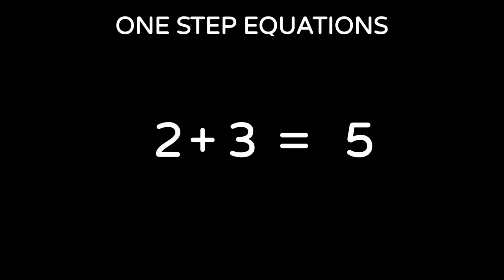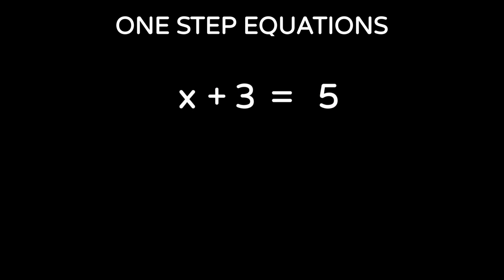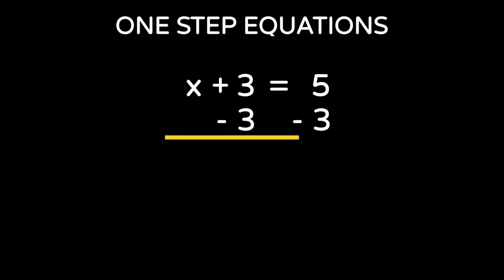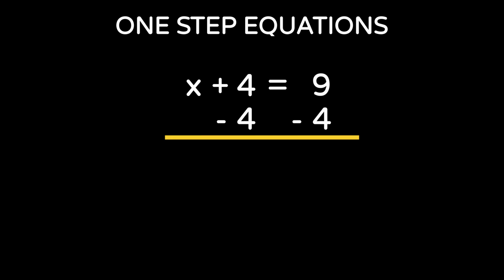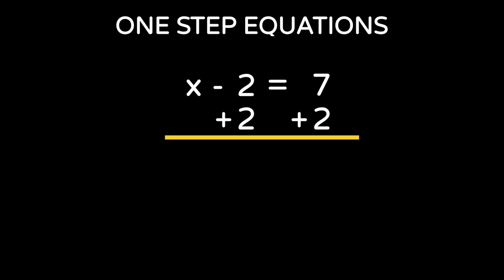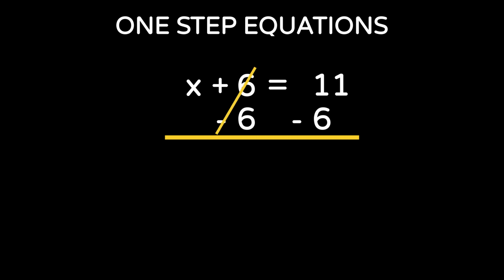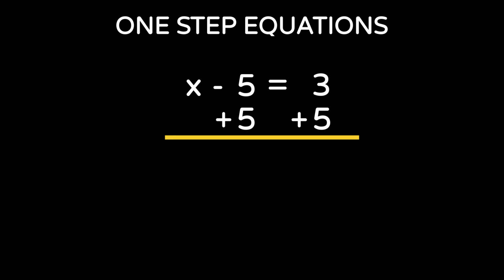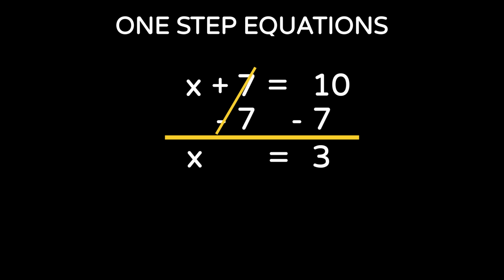Solving One-Step Equations FAST | Step-by-Step Guide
Are you struggling with one-step equations? In this video, I break down everything you need to know! 💡

✅ What are one-step equations?
✅ How do you solve them easily?
✅ Step-by-step examples to master one-step equations!
✅ Perfect for SAT Math, Algebra 1, and beginners

One-step equations are the foundation of algebra and a crucial part of SAT math. Whether you're preparing for a test or just need a refresher, this video covers all the key concepts and tricks to make solving one-step equations effortless.

📌 By the end of this video, you’ll have a solid understanding of how to solve addition, subtraction, multiplication, and division one-step equations.

💬 Drop your questions in the comments! Let’s ace algebra together!